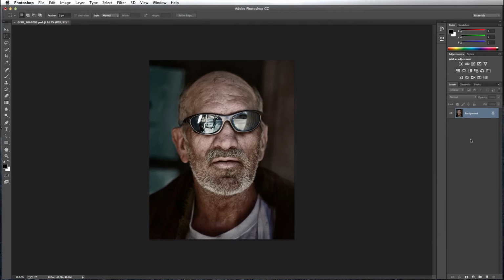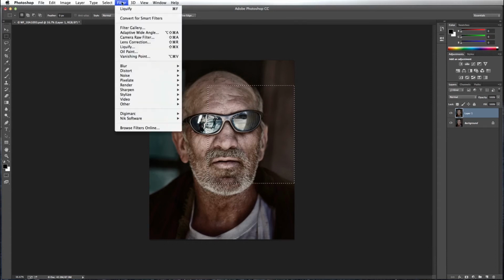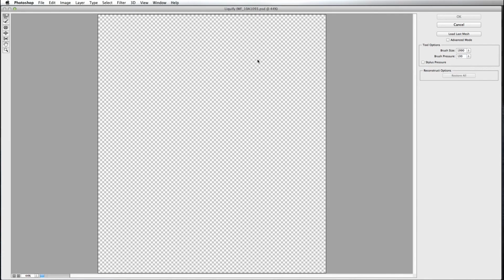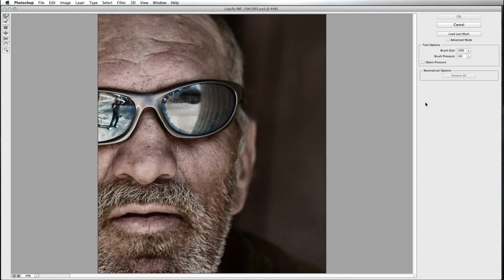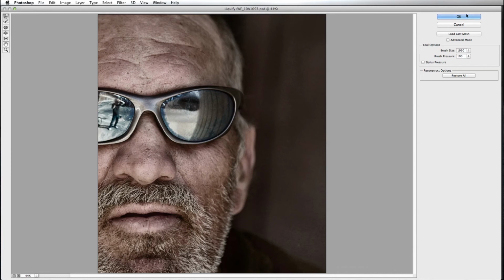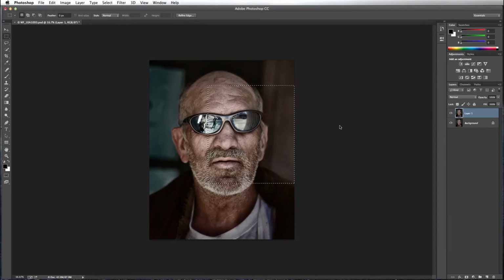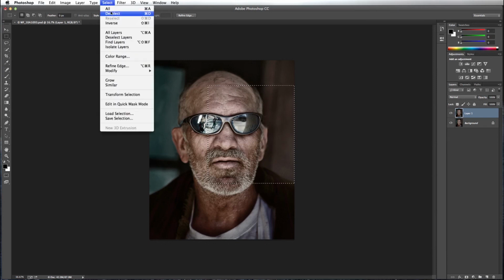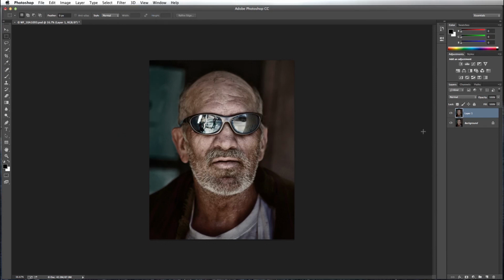Straighten Sunglasses using the Liquify Tool in Photoshop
Straighten Glasses using the Liquify tool.